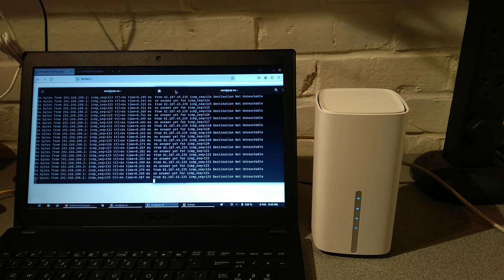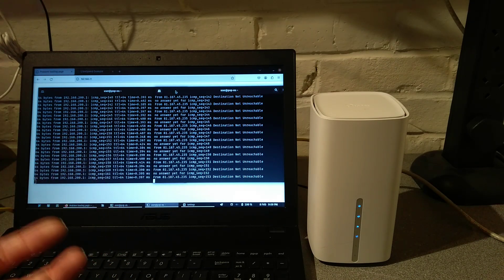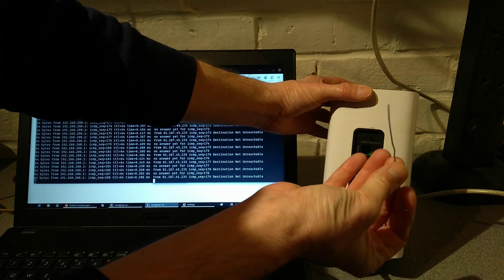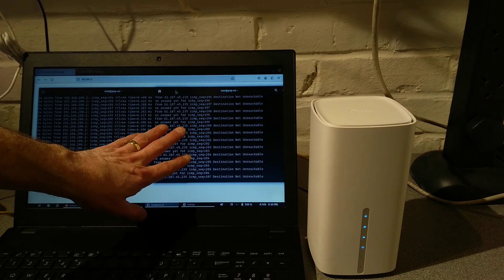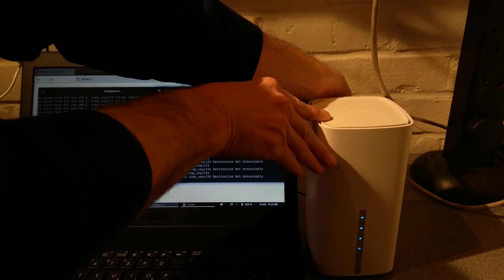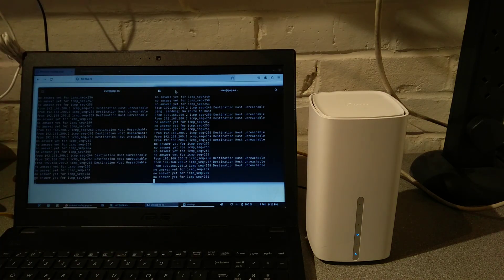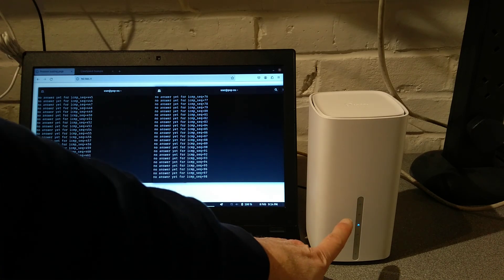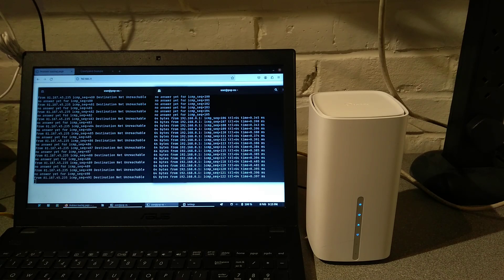How to factory reset a tp-link Aginet EX530v router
How to factory default a tp-link Aginet EX530v router.
Shows you where the reset button is and how long to press it for, what the lights do and how long the router takes to restart.

tl;dw: Hold the reset button down on the back with a pin / paperclip for around 6 seconds until the power light starts flashing.